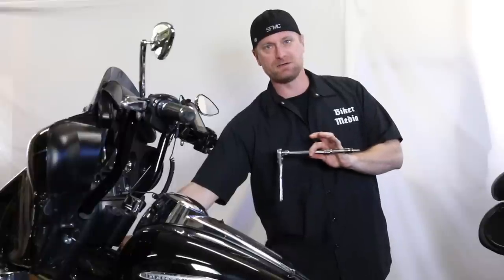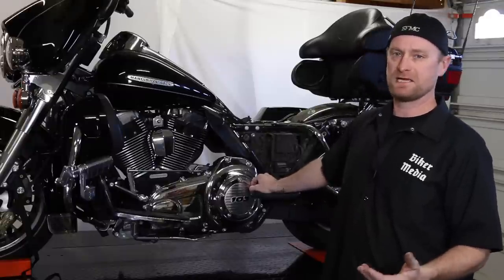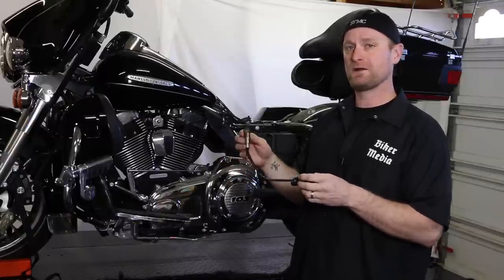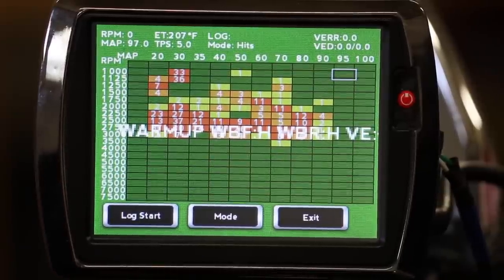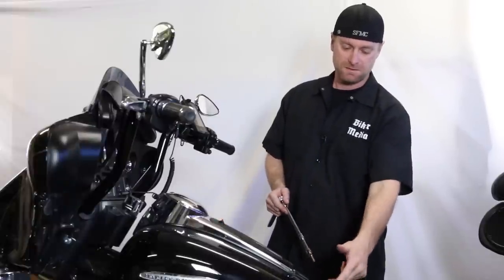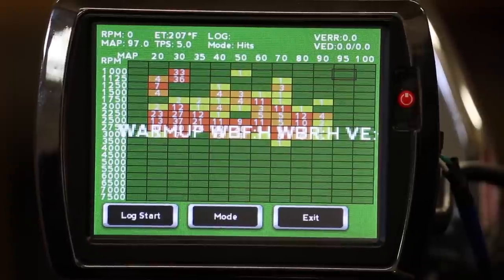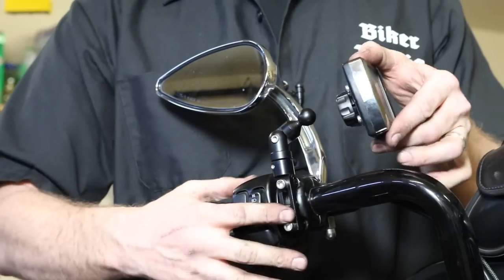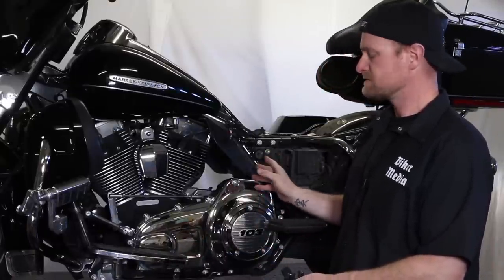Install a DynoJet Power Vision Electronic Fuel Injection (EFI) Tuner on Harley Davidson-Tune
VIDEO-This is a thorough tutorial video on how to install a DynoJet Power Vision EFI tuner on your motorcycle. In this video we use a Harley Davidson motorcycle. We show you how to install 18mm wide-band O2 sensors on your pipes, route wiring, wire the unit, pair it with an auto tuner, mount it to your handlebars, hook it to a laptop, operate the software, update the software, create an auto tune map, and then flash that map to your engine control module (ECM). We show you other tips, tricks, and other functionality of the Power Vision in this video.

Save yourself money and don't rely on a dealership or technician to do this for you. After watching this tutorial video you will definitely be able to install the Dynojet Power Vision on your own right on the kickstand in your garage or on your patio! No specialty tools are needed.

You can pair the Power Vision with a Dynojet Auto Tuner and it is a great solution for tuning your motorcycle's EFI. If you get new header pipes, mufflers, or air intake on your motorcycle then you need to at least do a basic re-map of your motorcycle's electronic fuel injection (EFI) or things will not run properly.

That is where the Power Vision comes into play. We show you how to start with a pre-determined (canned) EFI map by Dynojet based on your particular pipe and intake set up. That gets you started and then you can get more detailed with running auto tune sessions and flashing your ECM afterwards to really dial things in. We make this process super easy for you to understand and perform yourself. You can really increase the performance and efficiency of your motorcycle with the Power Vision, so let us show you how & take the stress out of if.

The great thing about the Power Vision verses the Harley Davidson dealer standard EFI download is that with the PV you can always change things at any time in the event you change pipes or air intake down the road. With the Harley dealer standard download you have to return and pay every time they have to flash your Engine Control Module (ECM). Harley charges $210+ for this download for 15 minutes of work.

Your stock Harley Davidson has narrow-band 12mm O2 sensors and 12mm bungs on your header pipes. So, you will need to order header pipes with 18mm bungs or have them welded into your existing headers if you want the PV to read in a wide band mode, which offers better tuning capabilities.

However, you can just leave the stock Harley 12mm O2 sensors in place and have the Power Vision read off those sensors in a different mode, but you will not get all the benefits of wide band readings.

You will need a computer for the Power Vision, so you can utilize it properly and get the most out of it. We will show you the PV software installation and how to update the PV unit software out of the box. We show you where and how to get basic EFI maps and put them on the PV, so you can later flash your ECM once on your bike.

If you later want to become a tuning expert you can really mess around with maps on a laptop using the PV software, adjust individual cells, and make your own custom maps based on a ton of readings. That process is for tuning experts only and not realistic for the every day biker, so we stay away from that and it is not shown in this video as it is not realistic. You can damage your bike if you start doing that kind of advanced tuning unless you really spend a lot of time doing it and understanding it.

For the most part, after you get all set up and get the Power Vision installed you can do everything right from the touch screen unit on your bars. We will get you there no problem in this video.  This is a simple yet comprehensive tutorial video made by bikers for bikers, so you know you will understand it. Don't get stressed and spend hours upon hours scouring the internet for bits and pieces of info from persons that can't teach at a regular bikers level or from those that don't even ride motorcycles. Get this video and get out riding already!